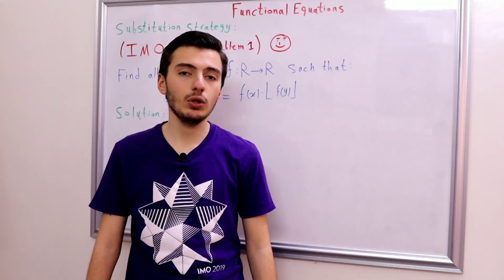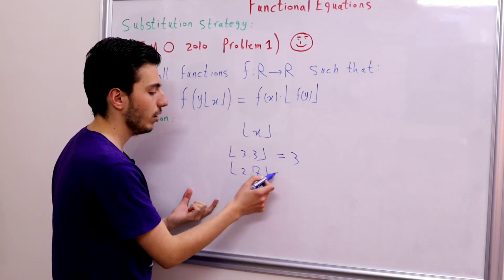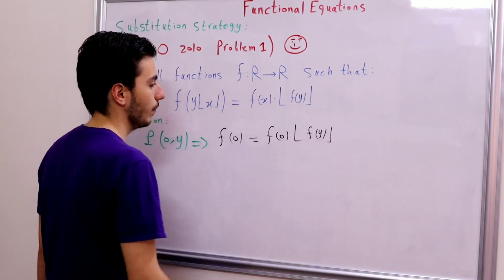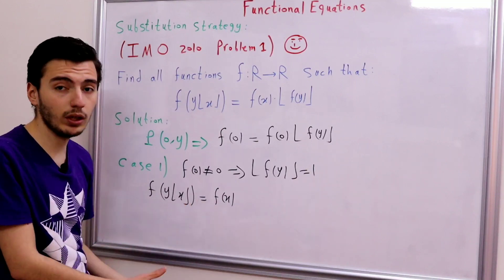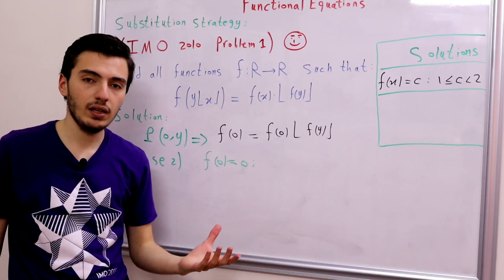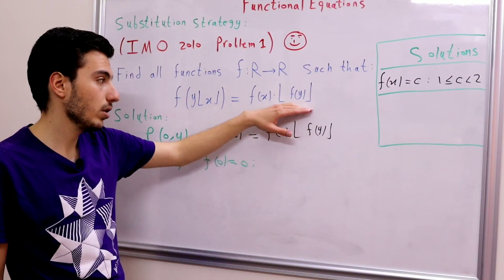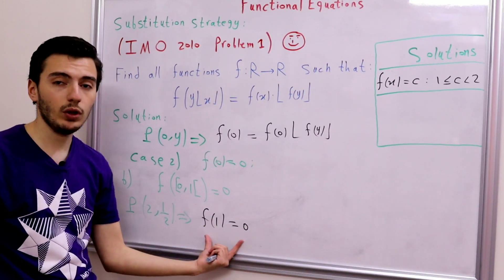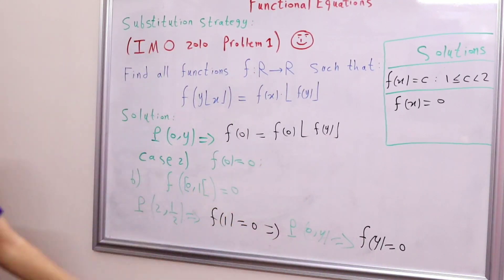Solving the famous IMO 2010 Problem 1! (Substitution Strategy)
In this video we solve the famous international mathematical Olympiad 2010 problem 1 using the substitution strategy and luckily it turns out that it is not difficult at all when catching the right substitutions.